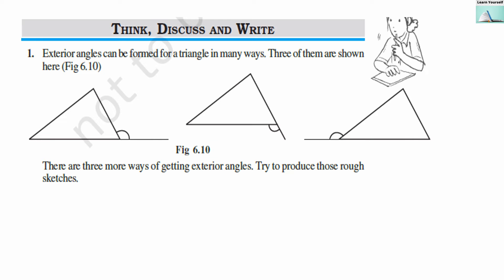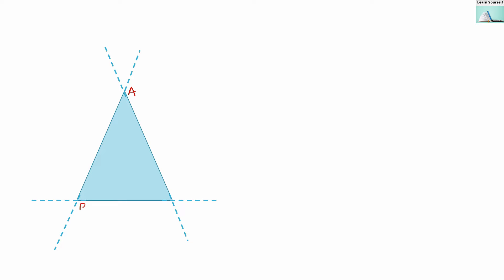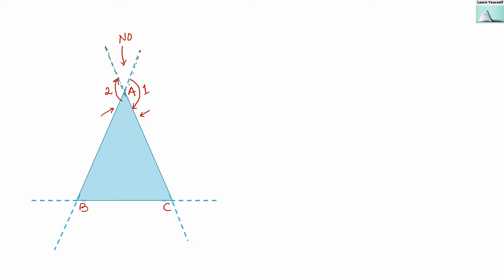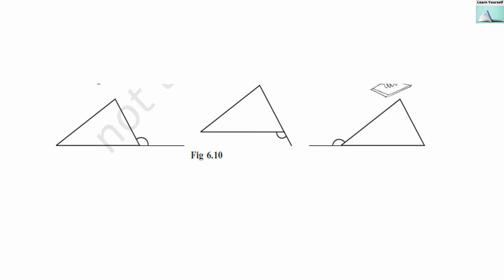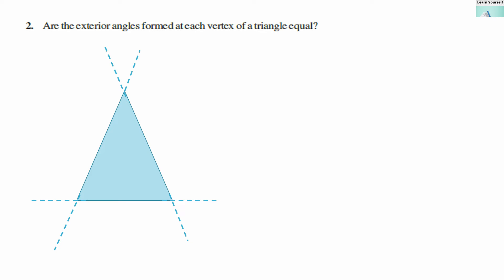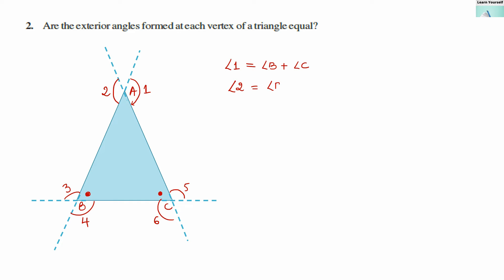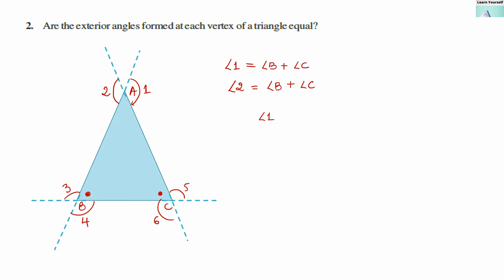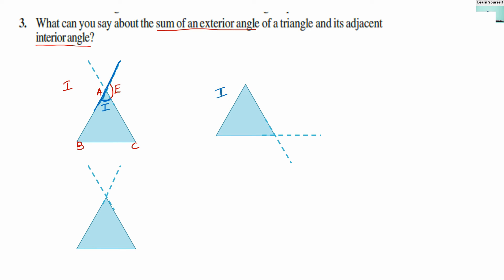Think Discuss & Write Page no.117|| Chapter-6 The triangle and its properties|| CBSE Std-7 Math Ch-7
1. Exterior angles can be formed, for a triangle in many ways. Three of them are shown here (Fig 6.10),
There are three more ways, of getting exterior angles. Try to produce those rough sketches.,
2. Are the exterior angles, formed at each vertex of a triangle equal?,
3. What can you say about the, sum of an exterior angle of a triangle and its adjacent interior angle?,